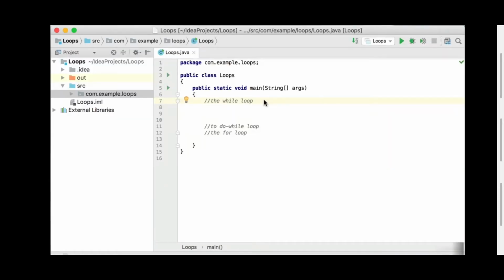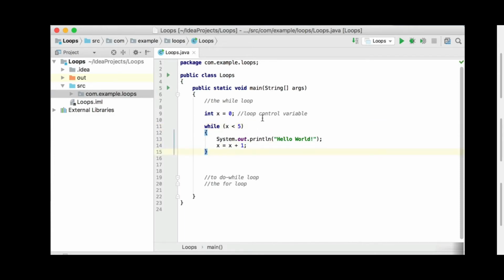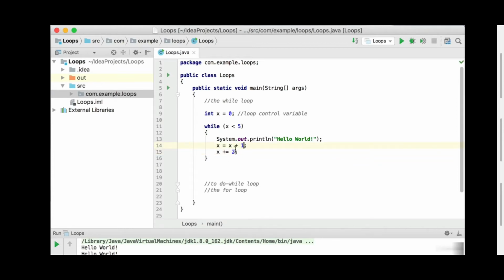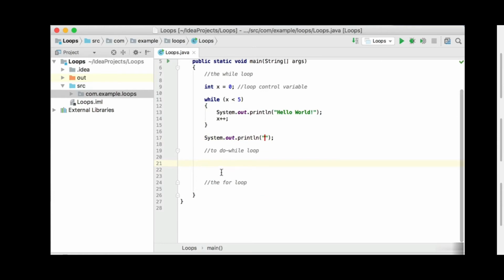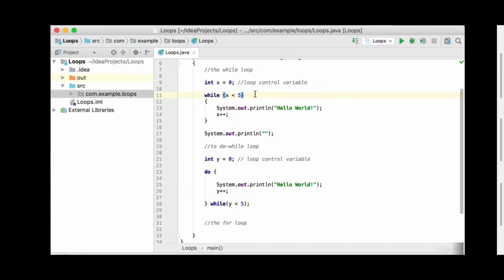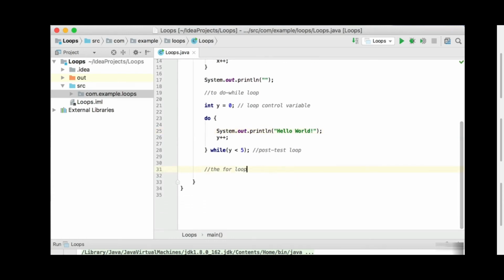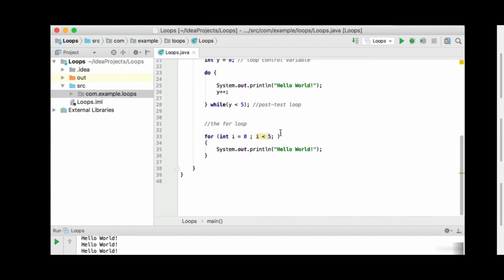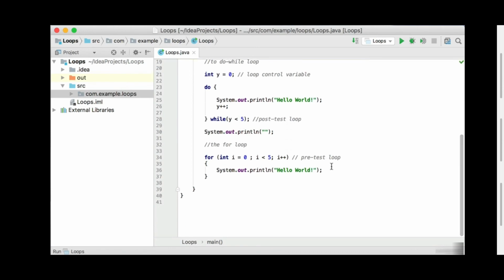Introduction to loops in Java